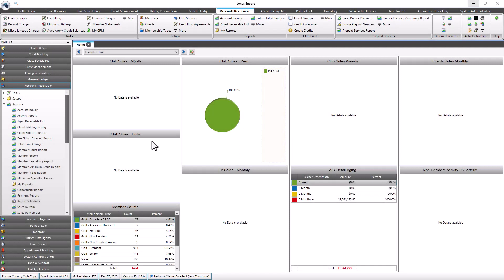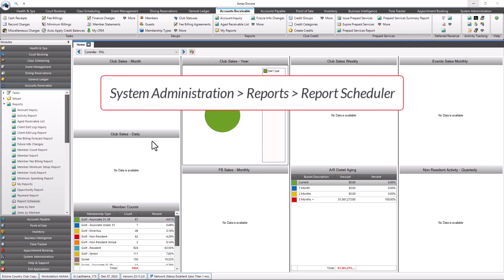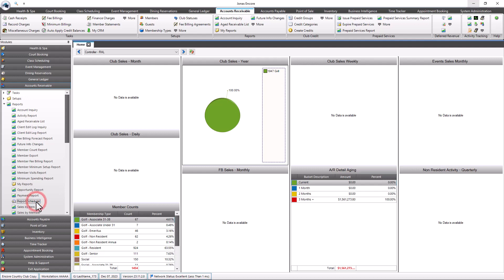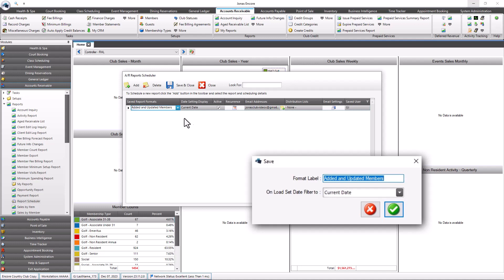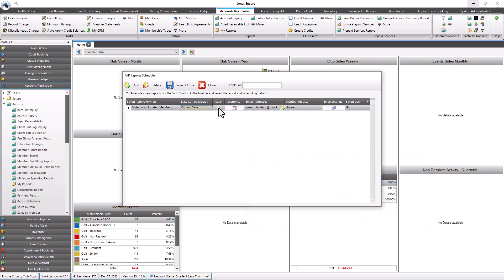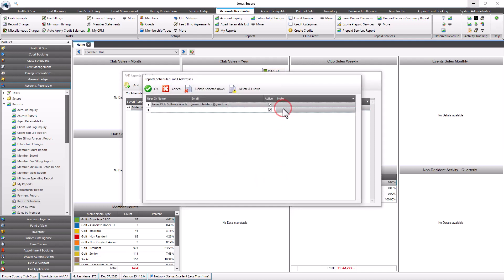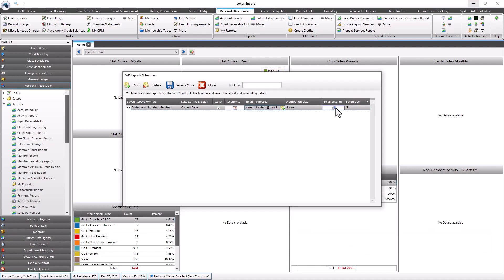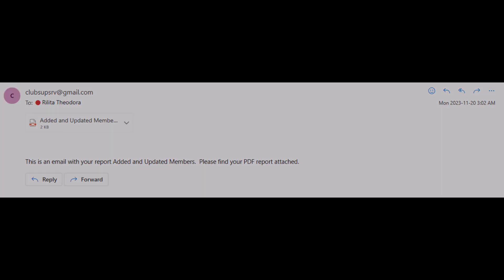Report Scheduler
This video will review how to utilize the Report Scheduler program to queue up saved report designs for generation and email the results to a selected list of recipients.

The program is available in three different modules:
 • System Administration - Reports - Report Scheduler
 • Accounts Receivable - Reports - Report Scheduler
 • Point of Sale - Reports - Report Scheduler

Before using the Report Scheduler program, you must configure your desired reports' settings and use the Save Format button to "remember" the reports' Parameters.

NOTE: Some Saved Formats Date Filter settings cannot be used with the Report Scheduler - ones like YTD or Actual Dates Entered - because they hinder the report's performance when run as a scheduled event.

Content:
0:00 Introduction
1:03 Create/Edit Report Schedule
1:13 Saved Report Formats
1:27 Date Setting Display
1:47 Active & Recurrence
2:07 Email Addresses
2:19 Distribution List
2:32 Email Settings
2:42 Saved User
2:50 Email Example